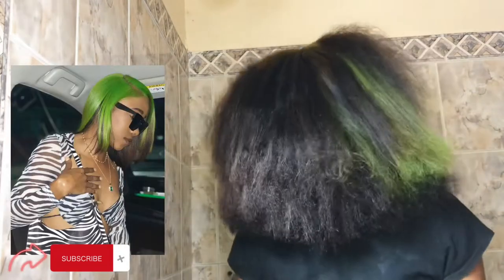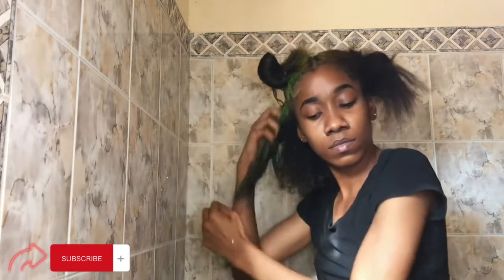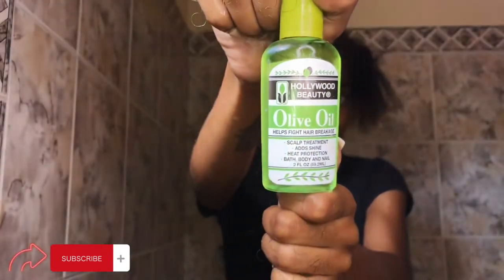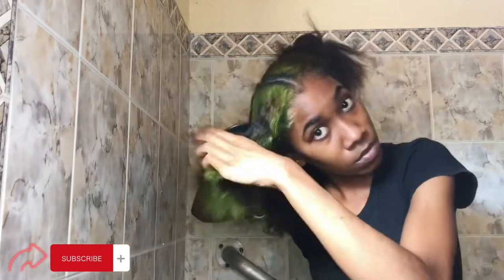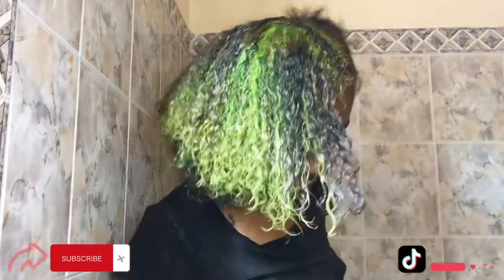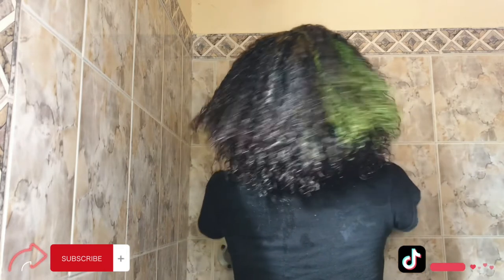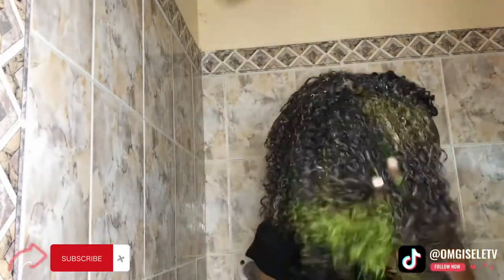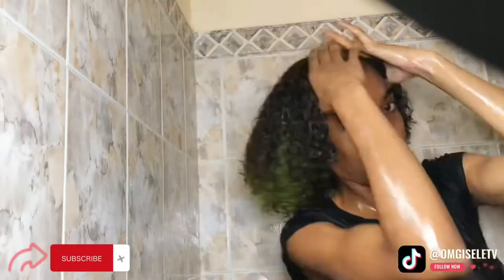STARIGHT TO CURLY ROUTINE ON TYPE 4 NATURAL HAIR | CURL BOUNCE BACK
Originals Hair Mayonnaise
Hollywood Beauty Olive Oil